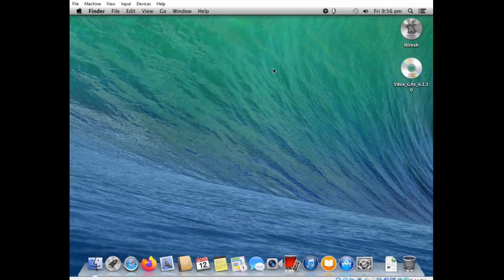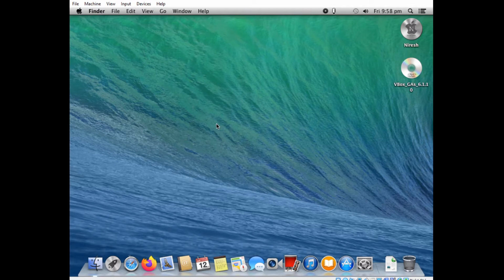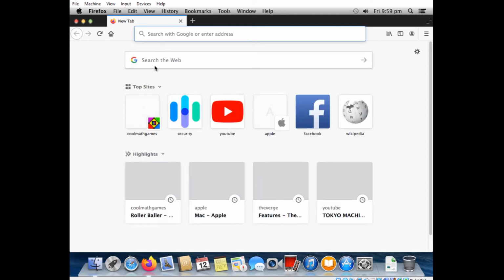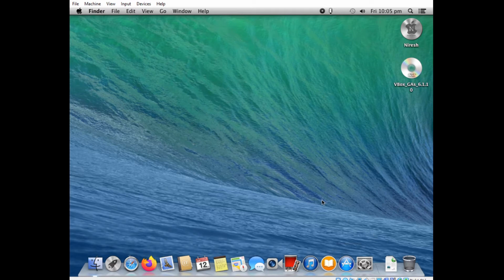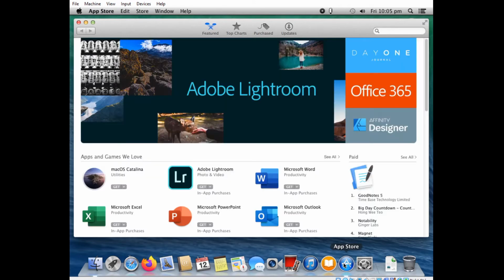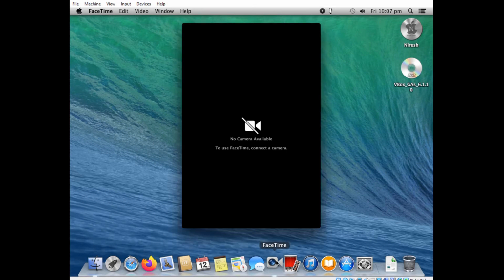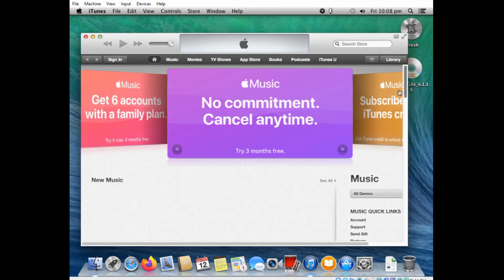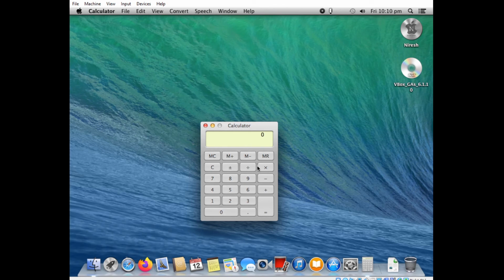Why Installing MacOS On A Virtual Machine is a dumb idea...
Please for your own sanity, don't install MacOS in a virtual machine